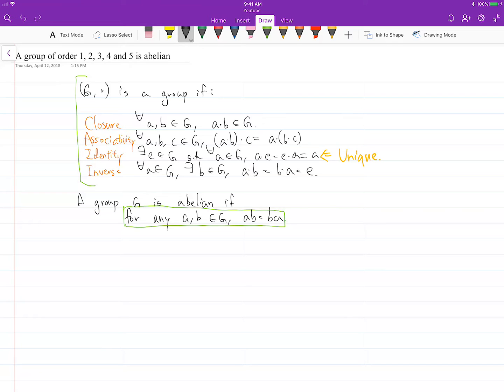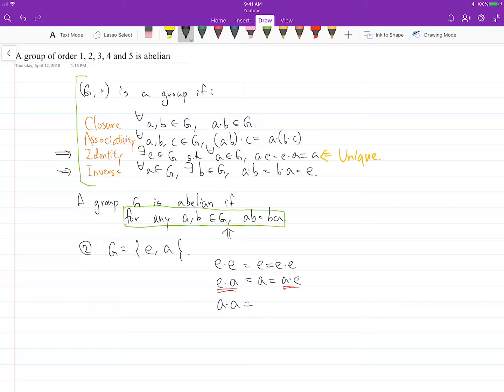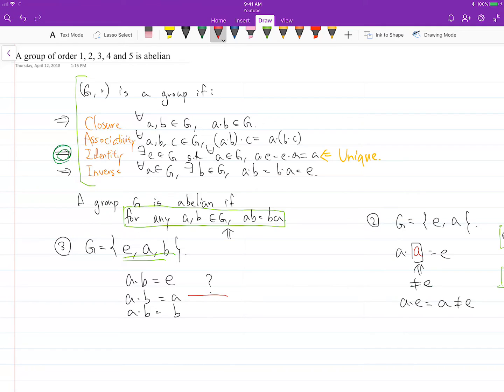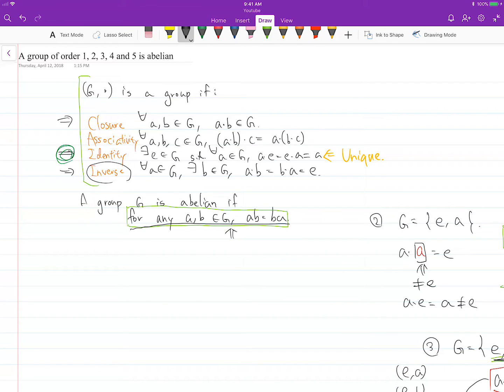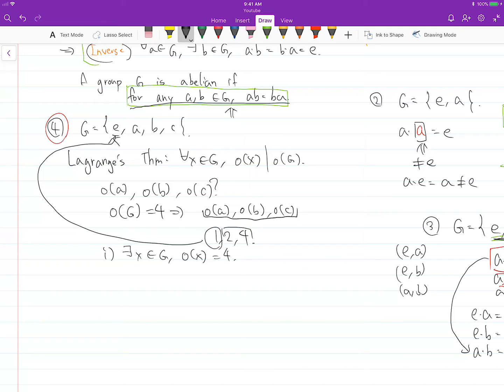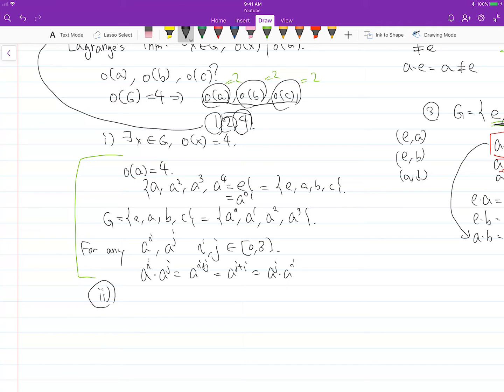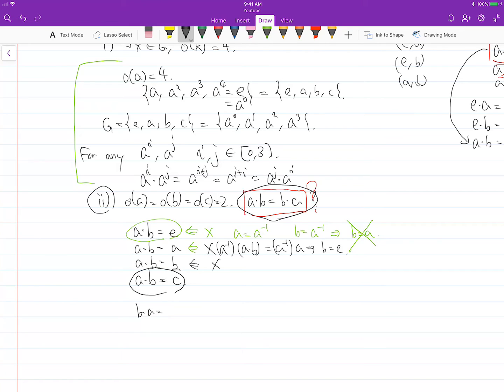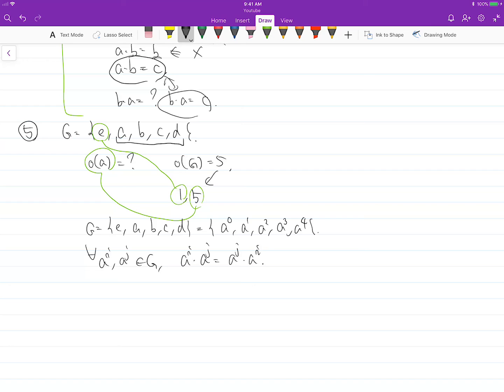A group of order 1, 2, 3, 4 or 5 is abelian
In this video, I showed how to prove that a group of order less than or equal to 5 is abelian. All of them are actually cyclic groups isomorphic to Z_n, except for the Klein 4 group.
The smallest nonabelian group is S_3 which is a group that describes all the permutations of 3 things.